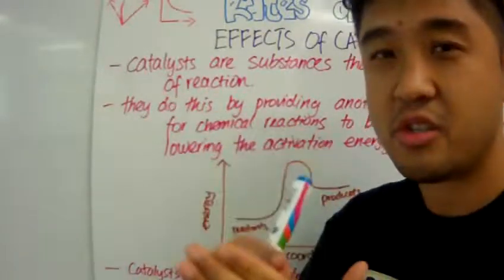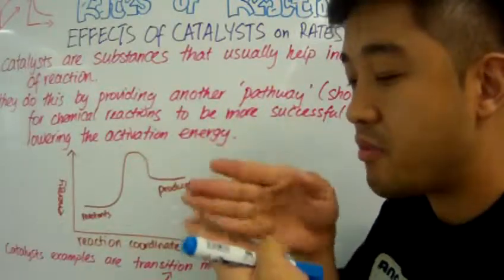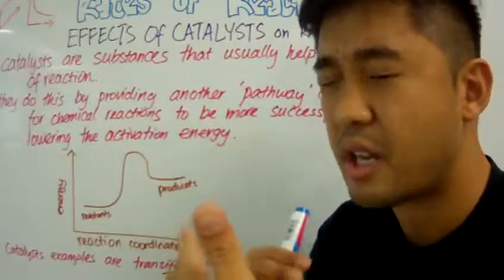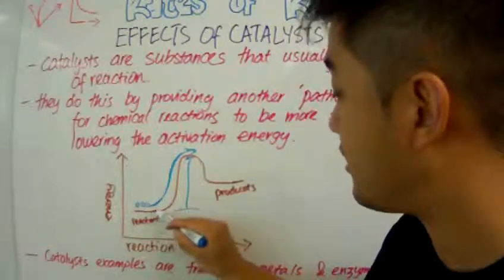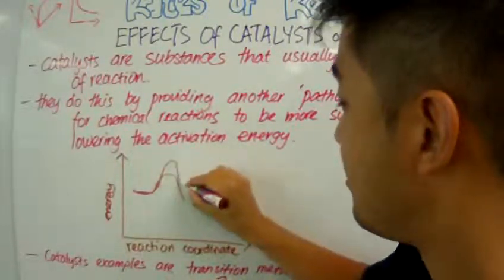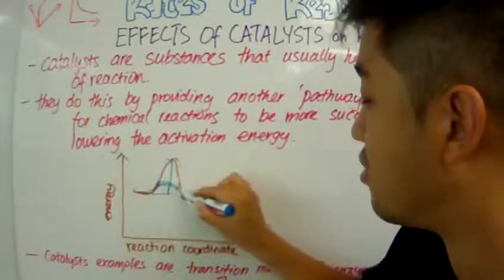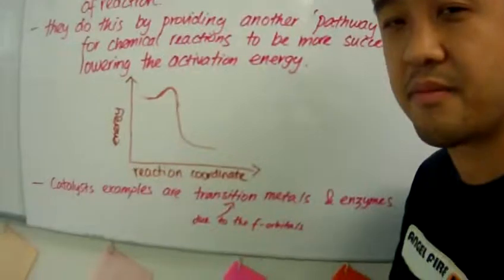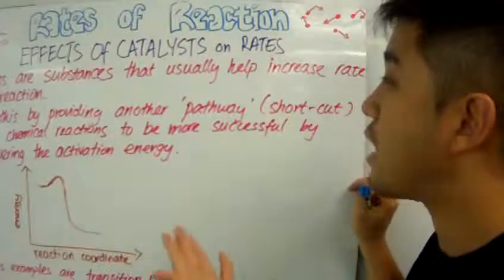Tenby Year 10 Rates of Reaction Lesson 7: Effects of Catalysts on Rate of Reactions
A quick video on how catalysts affects rates of reaction by offering alternative pathways or short cuts in chemical reaction. They do this by lowering the activation energy.